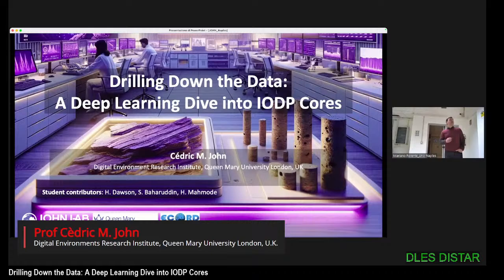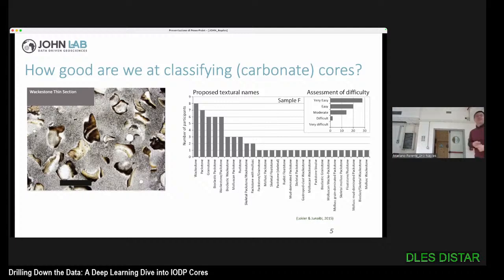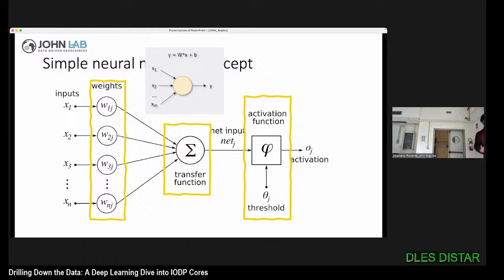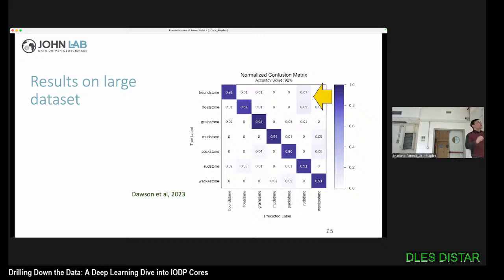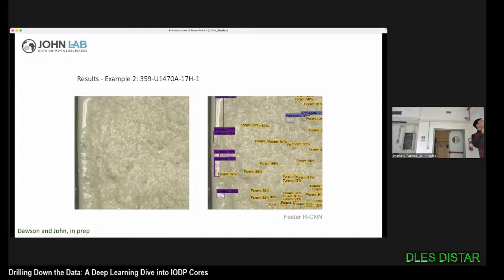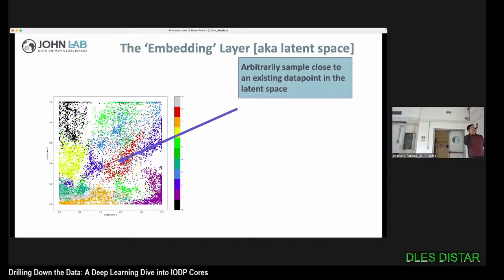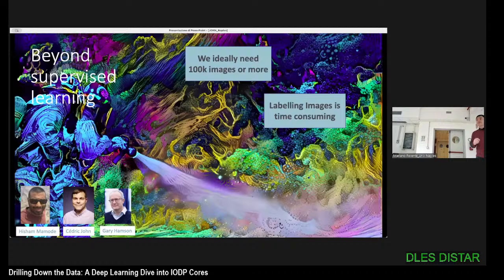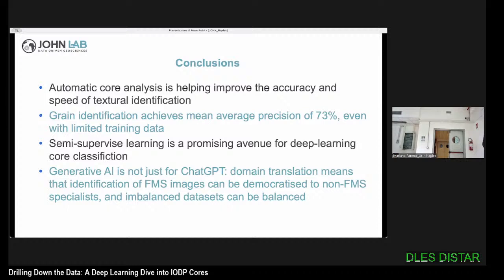Distinguished Lectures in Earth Sciences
Drilling Down the Data: A Deep Learning Dive into IODP Cores

Cédric M. John
Digital Environments Research Institute, Queen Mary University London, U.K.